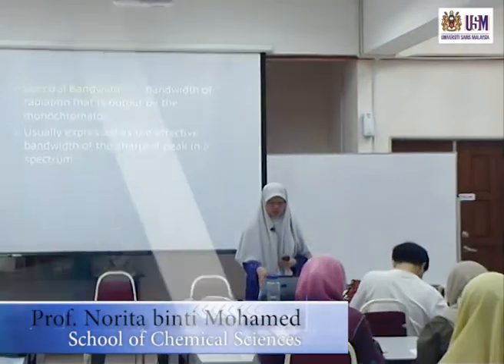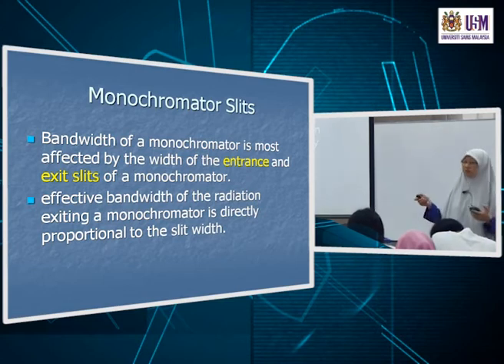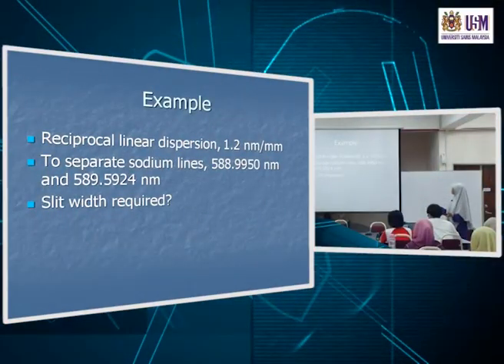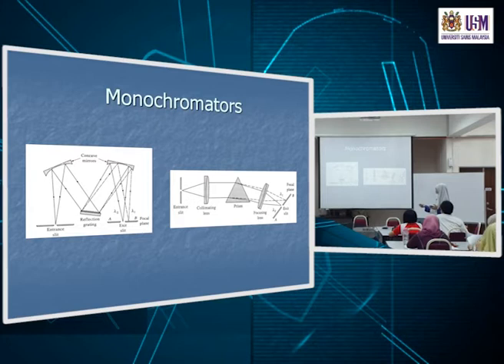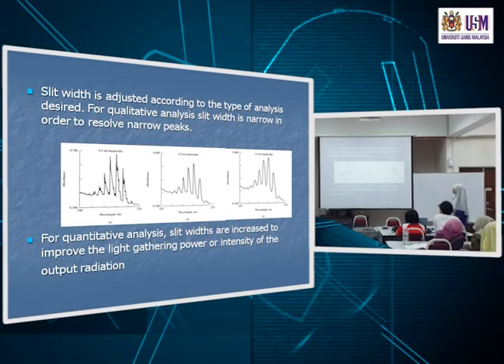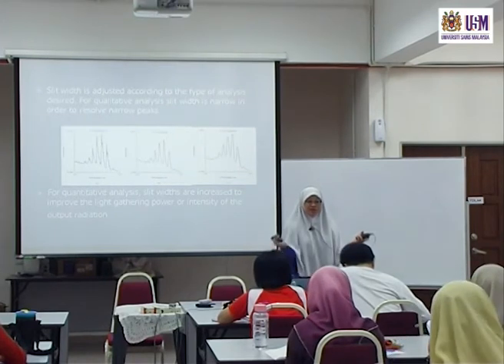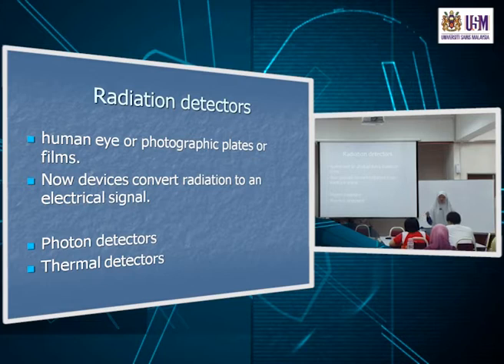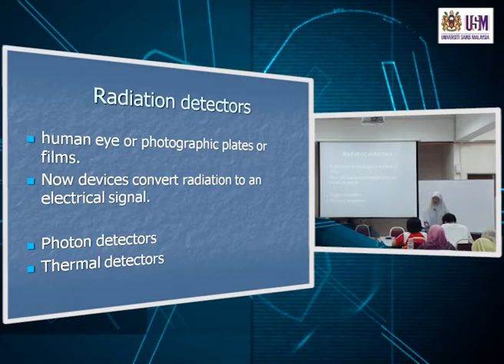KAT242 Part 4: Components of Optical Instruments